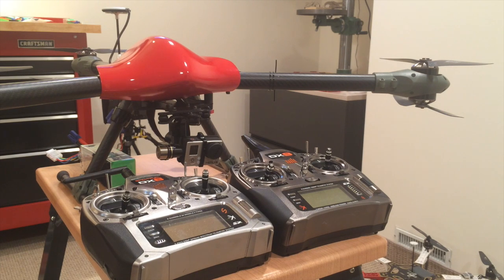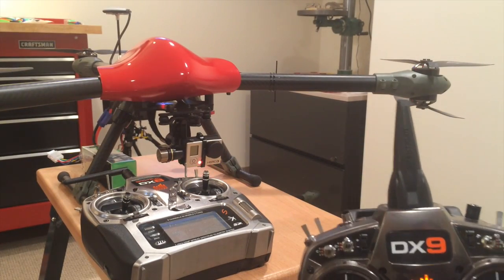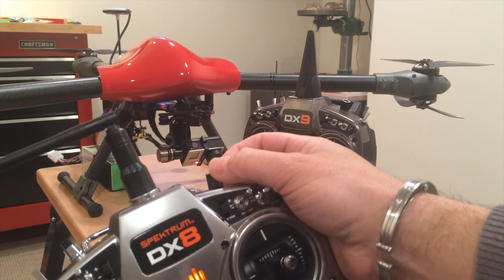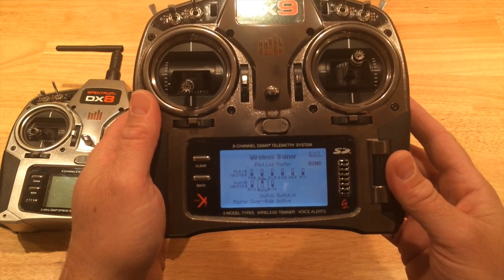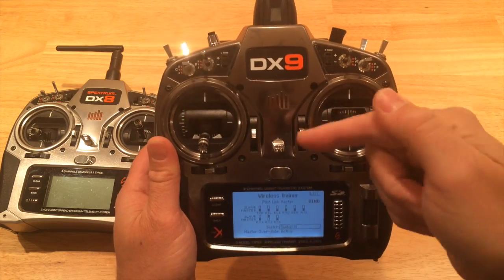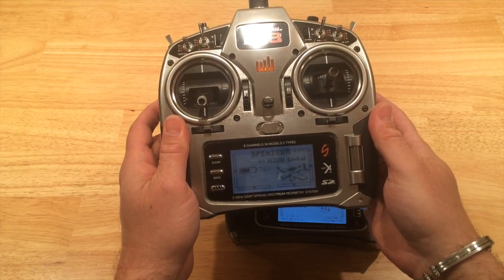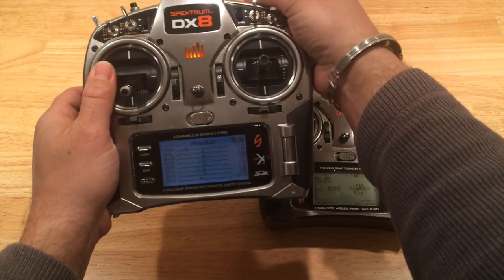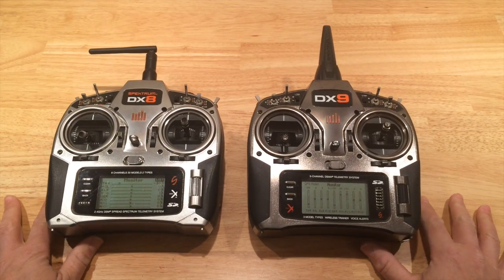Zenmuse H3-2D Gimbal Remote Tilt Control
In this video, I'm going to show you how I used a second DSM2/X transmitter to remotely control the tilt feature of the  Zenmuse H3-2D gimbal.